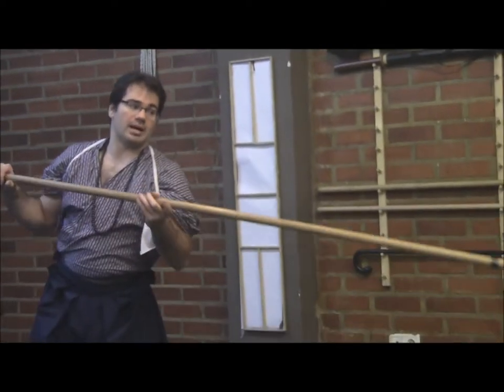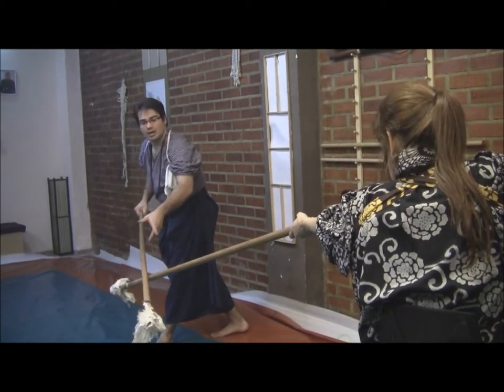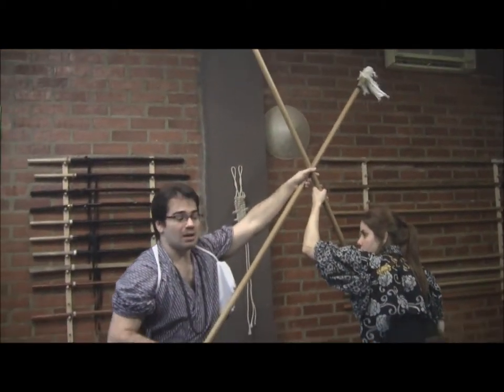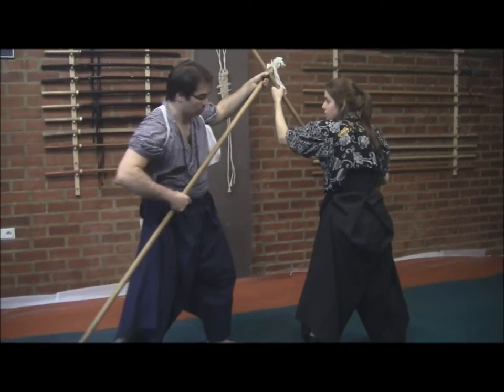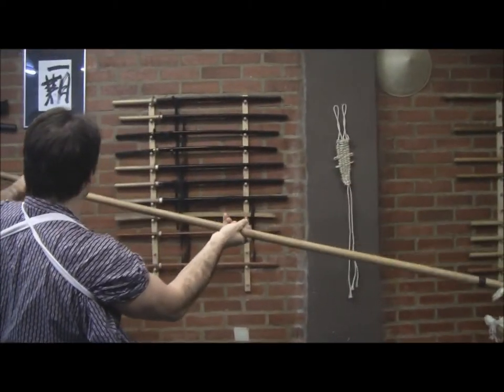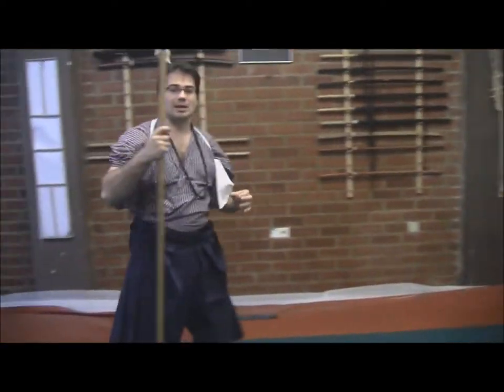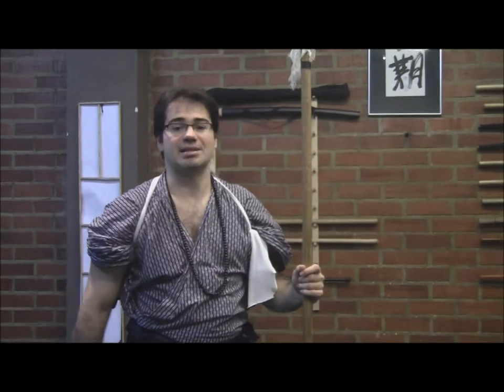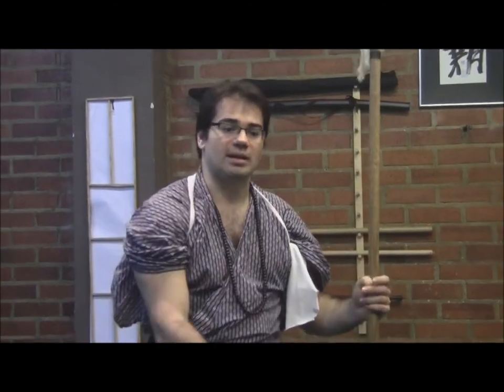Ogawa Ryu Tokubetsu no jugyou - Hebigoro no Heihou